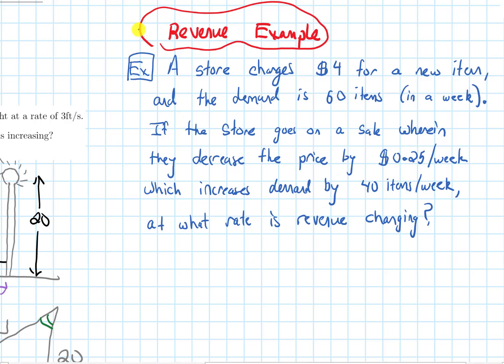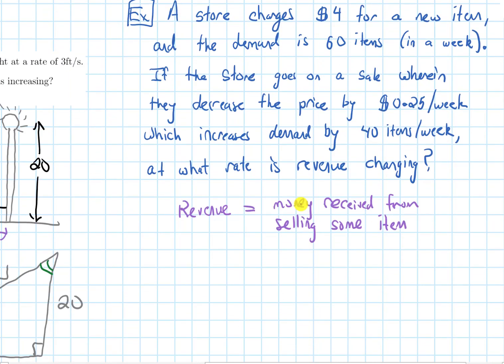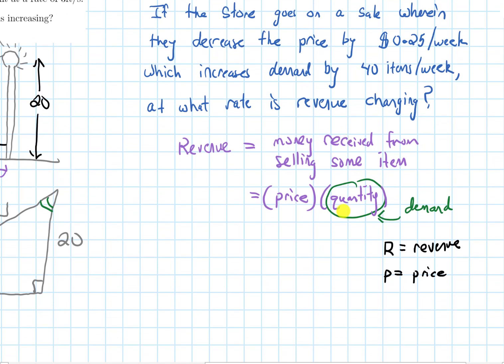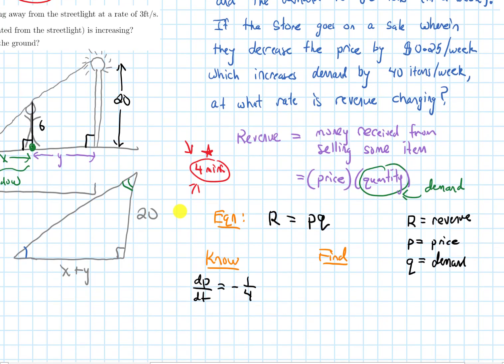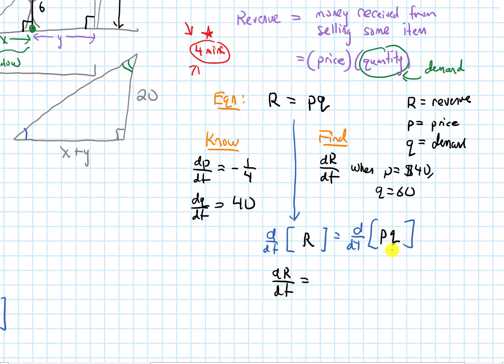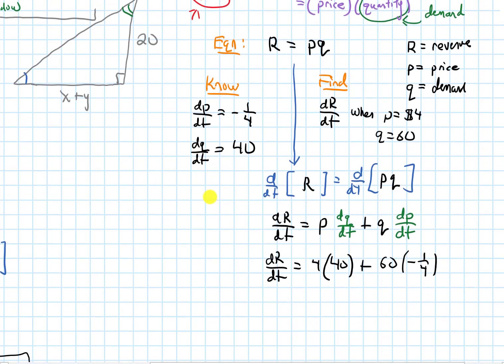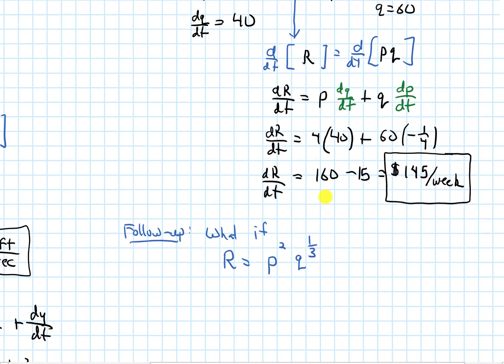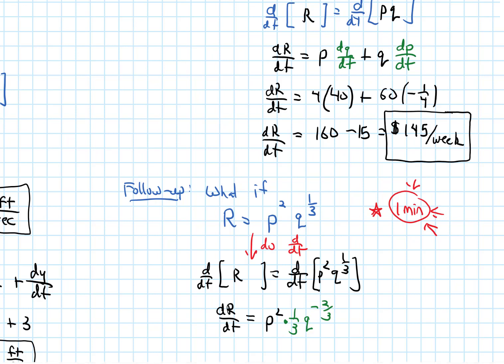3.9 Related Rates | Discussion Video 4 - Revenue Example || Calculus 1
Solve a related rates problem involving revenue. In differentiating, we end up using product rule.

@0:00 - What is revenue?
@2:12 - Revenue example
@5:20 - Follow-up